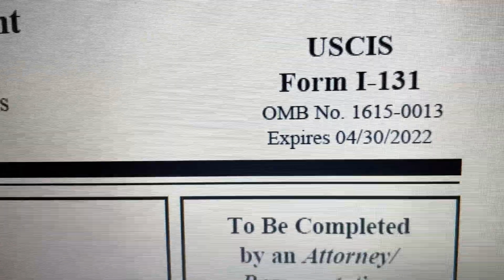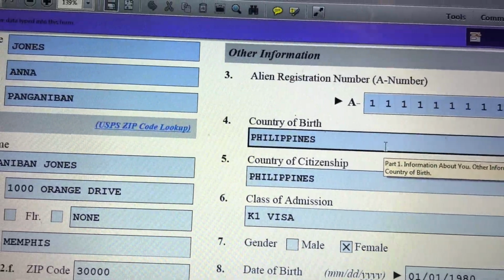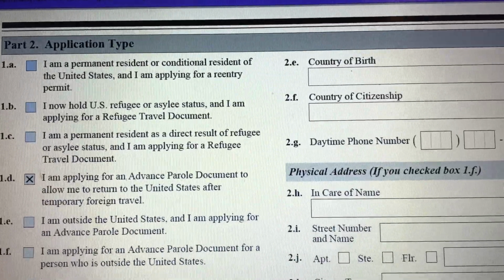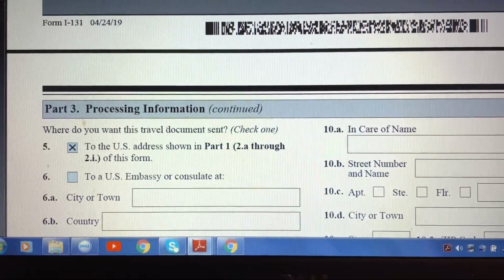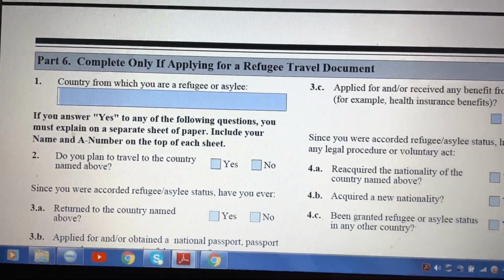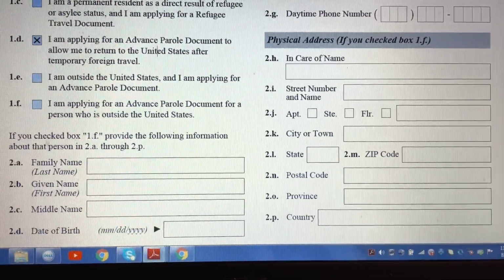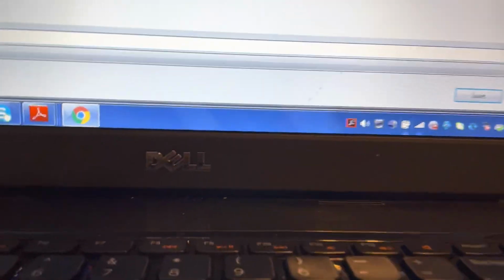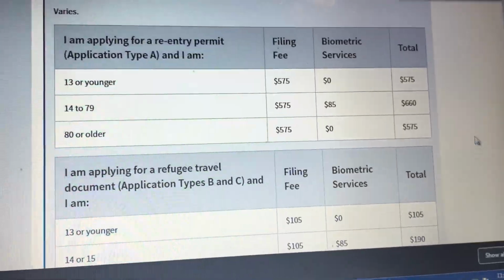HOW TO FILL OUT FORM I-131 FOR K1 VISA HOLDER, WHERE TO FILE AND HOW MUCH THE FILING FEE?